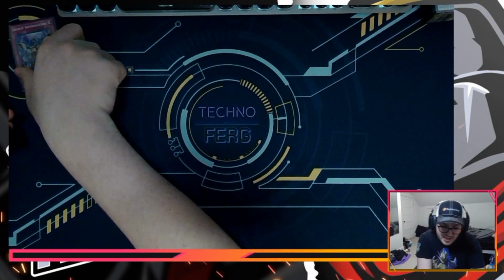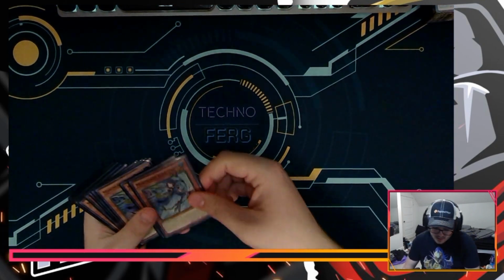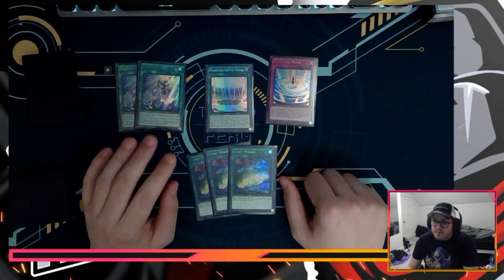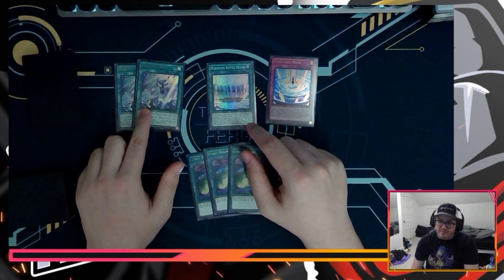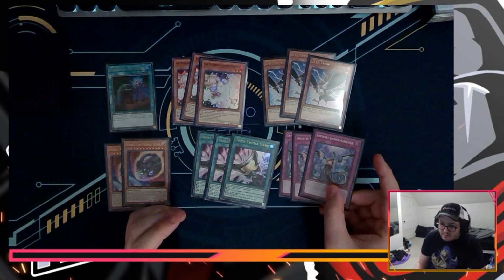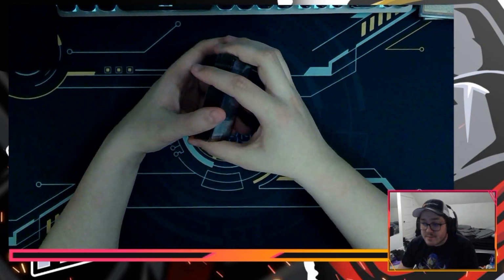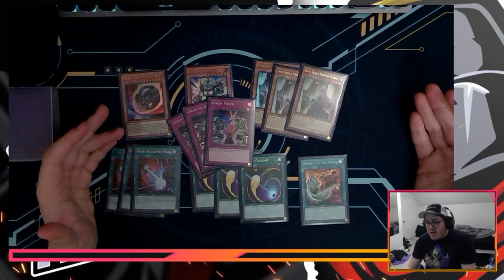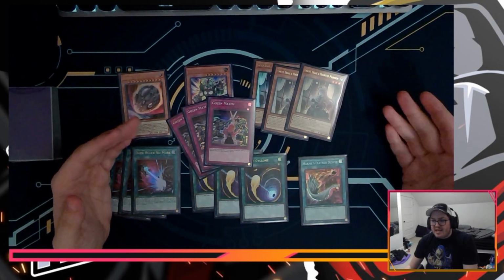l YuGiOh l 2nd Place Marinecess Deck Profile Post DABL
What is good ladies and gentlemen welcome to the Team COG, Here we play a Variety of rogue decks, from Infernoble to Crusadia! This entire channel is dedicated to you with the viewers in the subscribers, team COG is not a place but it is a people!

**MUSIC**
All music is by Epidemicsounds.com